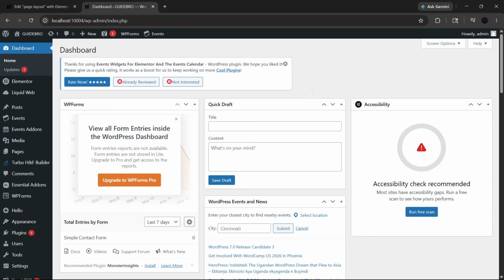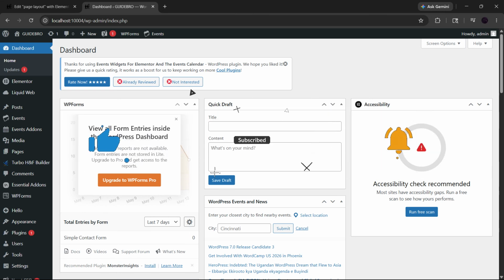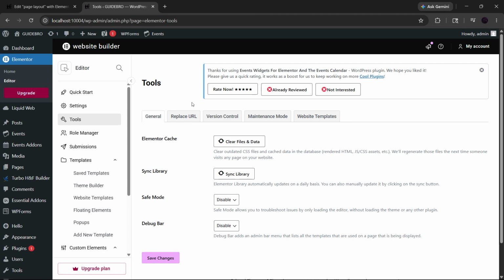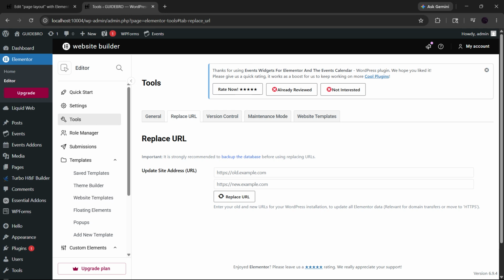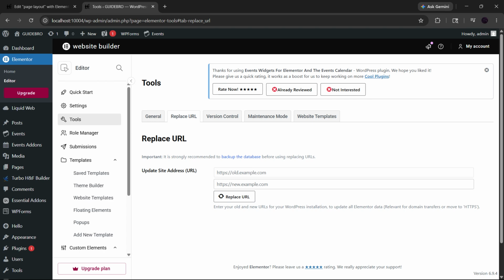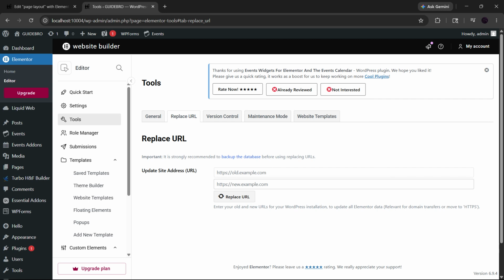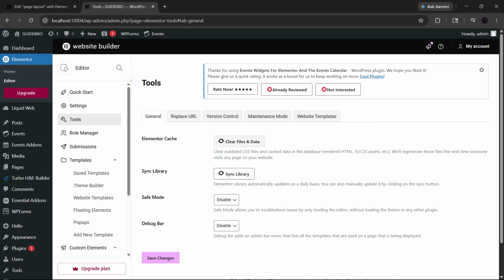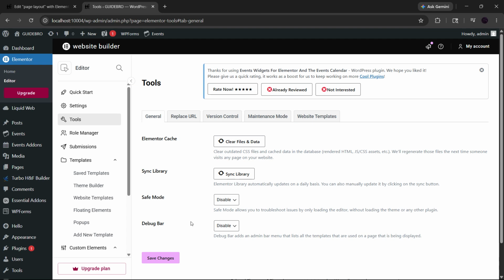How To Change Page Url On Elementor (Easy Step-By-Step Guide)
Learn how to change a page URL on Elementor using the built-in Replace URL tool inside WordPress. This tutorial also shows you how to clear files and data so your CSS and site content update correctly.

🕚Timestamps:
0:00 Intro
0:19 Open Elementor Tools In WordPress
0:42 Select The Replace URL Tab
1:02 Enter The Old URL And New URL
1:31 Click Replace URL
1:52 Clear Files & Data In The General Tab
2:14 Final Check And Wrap Up

✍️What You'll Learn In This Video:
• How To Open Elementor Tools In WordPress
• How To Use The Replace URL Tab
• How To Enter Old URL And New URL Properly
• How To Replace URLs Across Elementor Content
• How To Clear Files And Data After Updating URLs
• How To Refresh Elementor CSS After A URL Change
• How To Verify Your Updated Page URL Works Correctly

💡Pro Tips:
• Double-check your old and new URLs before replacing anything.
• Clear Elementor files and data after every major URL change.
• Test your page in an incognito window to confirm the update.
• Back up your site first if you are changing URLs on a live website.